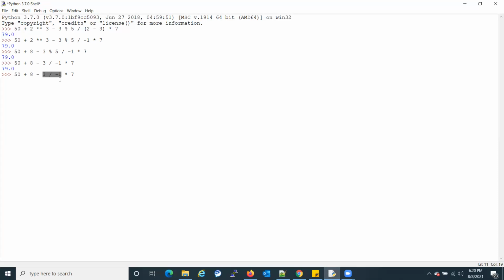Order of execution of a mathematical expression | Python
This video explains the basic of order of execution of a math expression